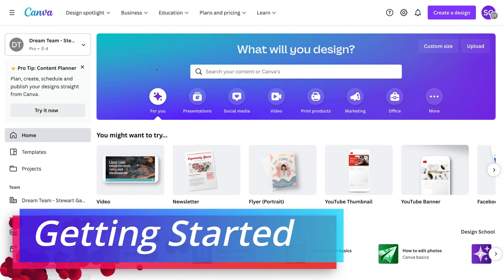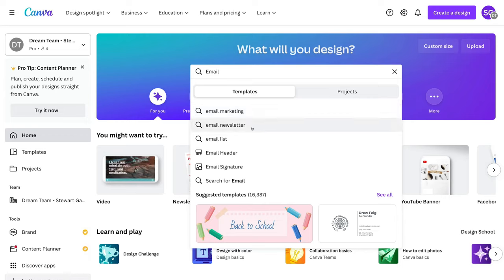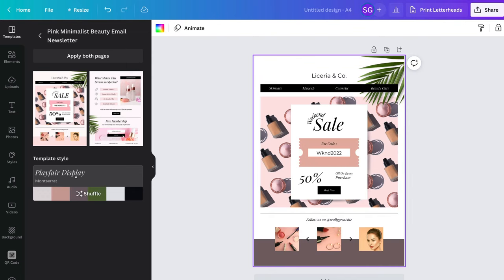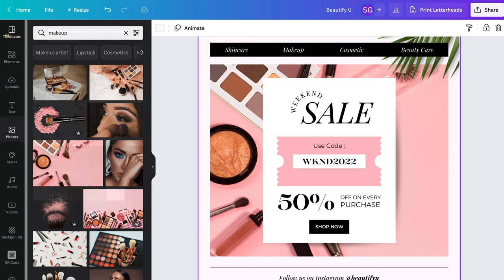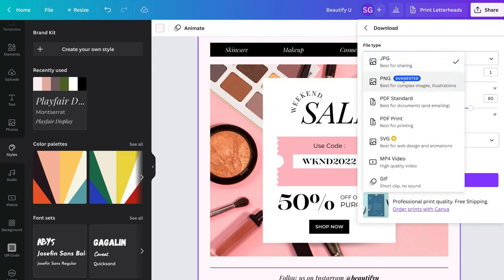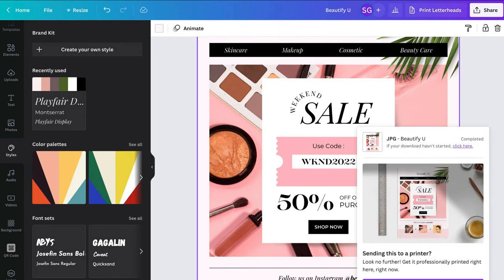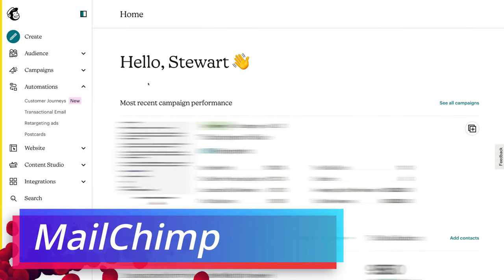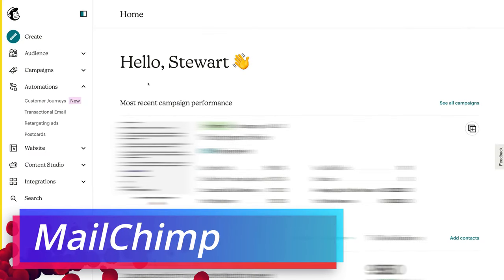How To Create A Free Email Campaign in Canva | Email Marketing for Beginners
Today, I share how to create a free email campaign in Canva and then launch this campaign with MailChimp.

Canva is a free design tool that allows you to simply create any type of business material.

Simply use Canva to create a beautiful email campaign with absolute ease. MailChimp is a free email marketing platform that we can use to upload the email campaign that we created in Canva.

This process of using Canva and MailChimp allows us to create and send a stunning, dynamic and responsive email campaign (anyone can follow along!).

► Today we navigate through the below chapters for this canvas and MailChimp email marketing tutorial:

0:00 Intro
01:01 Getting started
02:55 Canva templates
04:32 Customize your email campaign in Canva
10:20 MailChimp
11:06 Create your email campaign in MailChimp
20:51 Outro

Let me know if you found this email marketing tutorial for beginners helpful. Also, if you require any help or support, make sure to get in touch with us today.